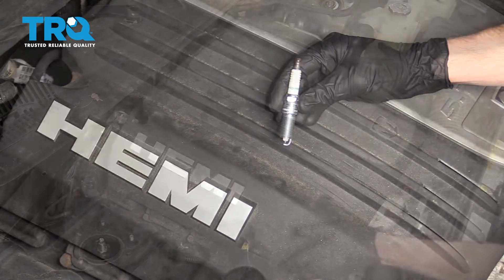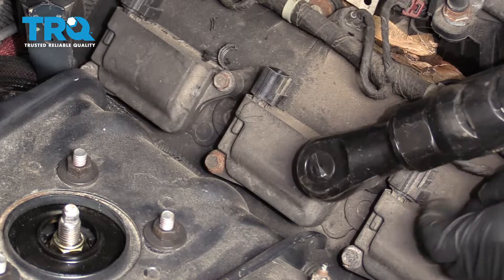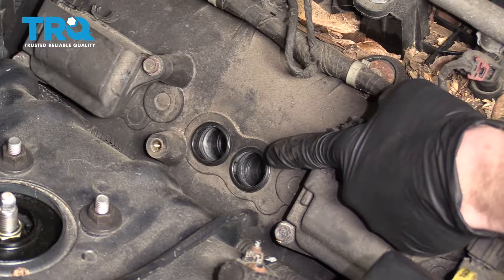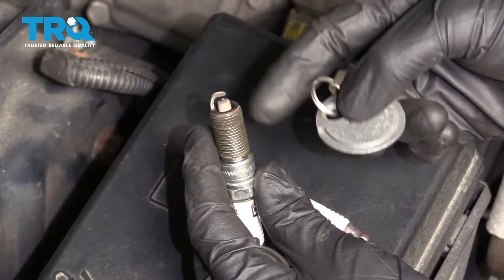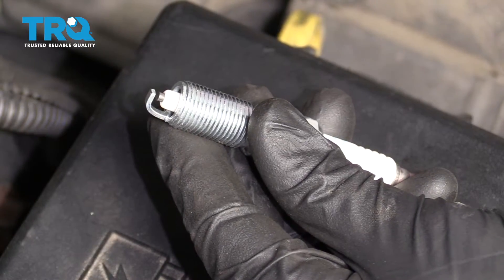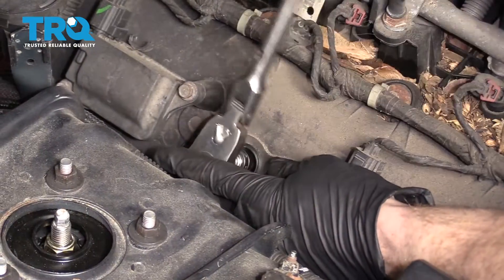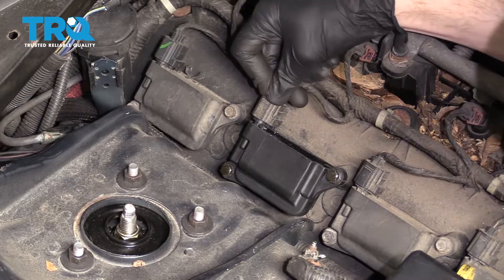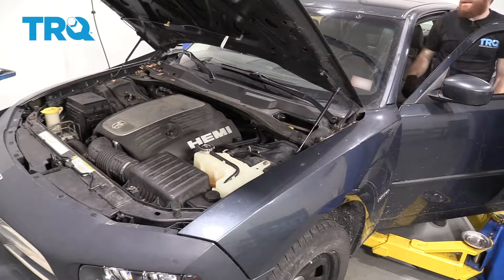How to Replace Spark Plugs 2006-10 Dodge Charger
Spark is one of the four required components for an internal combustion engine to run. If your spark plugs are failing, worn, or dirty, you may experience rough starts, rough idle, poor performance, or poor mileage. This video shows you how to install new spark plugs on your 2006-10 Dodge Charger.

This repair was done on a 2008 Dodge Charger R/T 5.7L and the process should be similar on the following vehicles:
2006 Dodge Charger
2007 Dodge Charger
2008 Dodge Charger
2009 Dodge Charger
2010 Dodge Charger

Tools you will need:
• Air Compressor
• Spark Plug Gapping Tool
• 5/8 Inch Spark Plug Socket